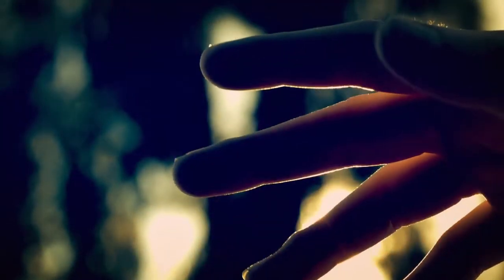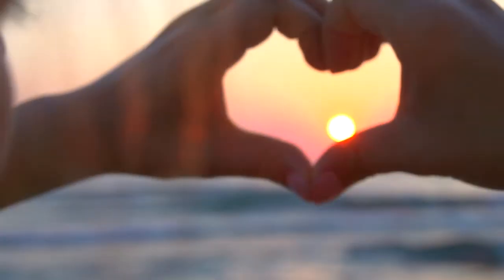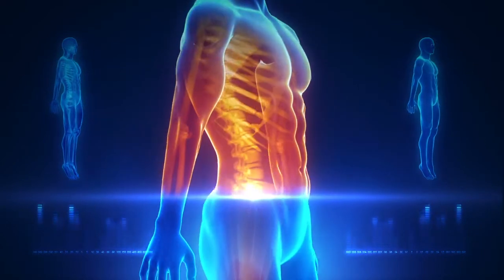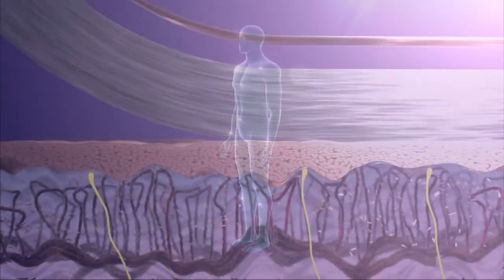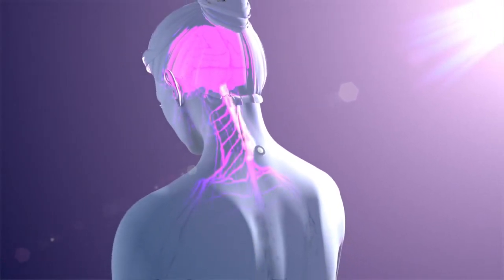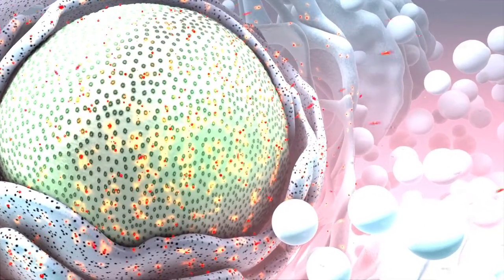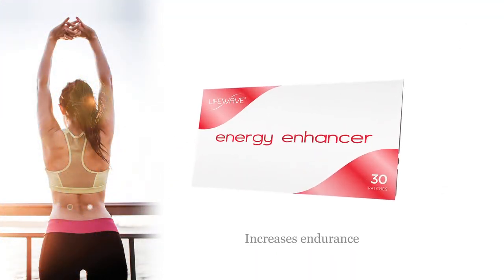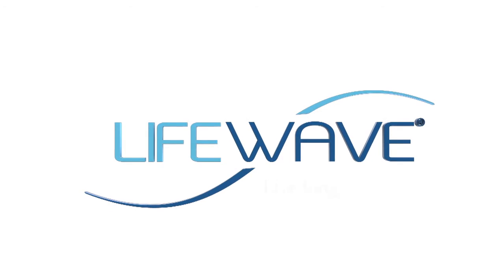What is Phototherapy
The patches are not proven based on traditional medicine standards and should not be used in place of medical care.
This product has not been tested on pregnant women